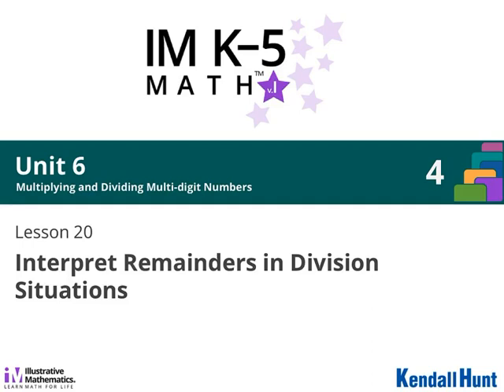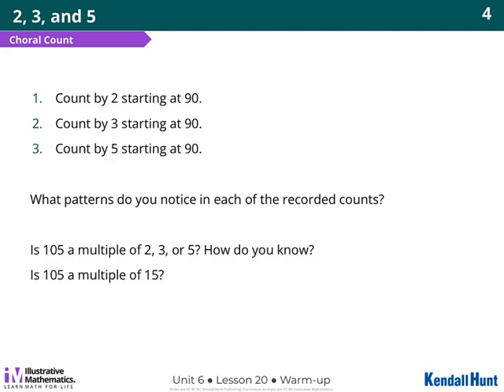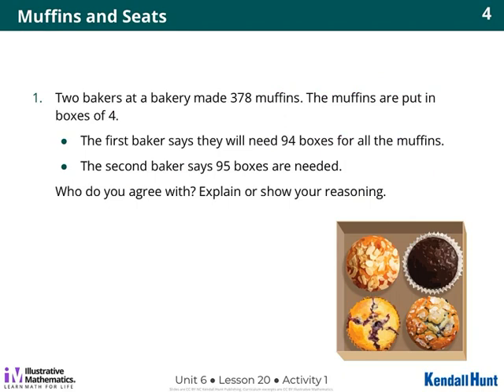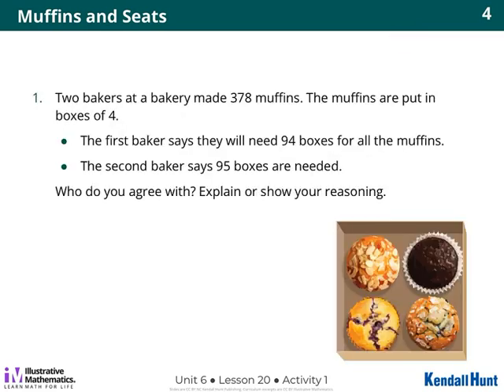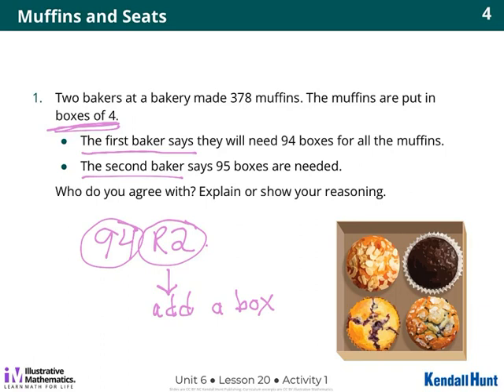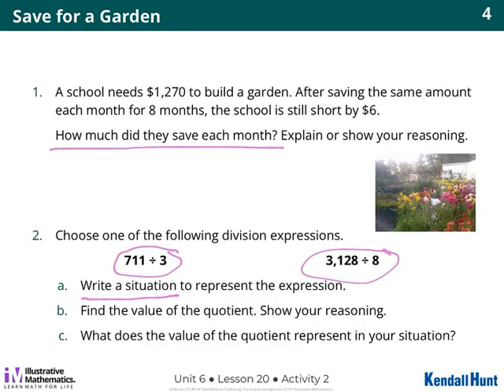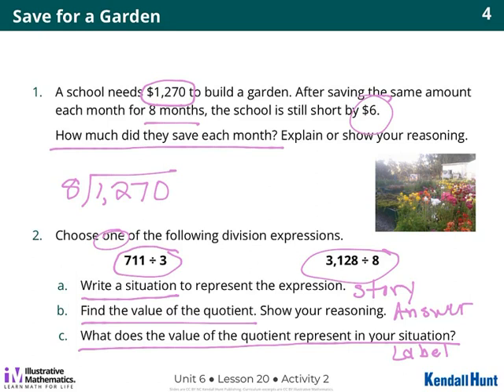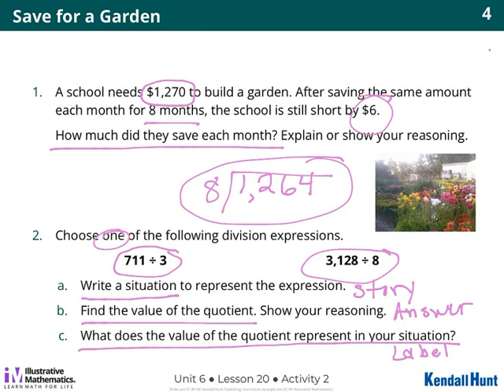Illustrative Math Grade 4 Unit 6 Lesson 20